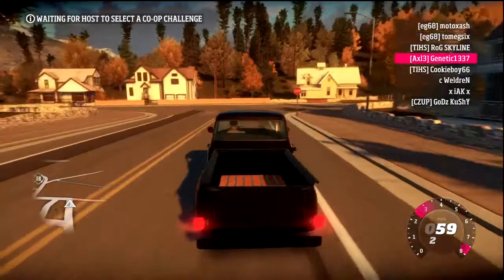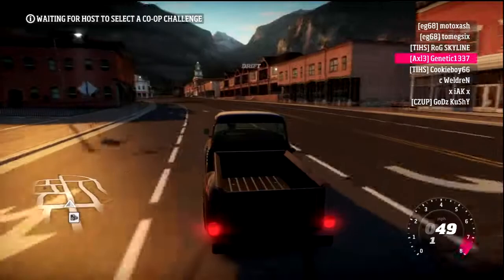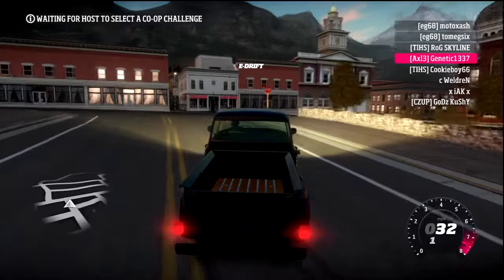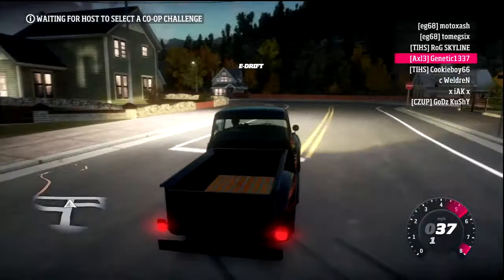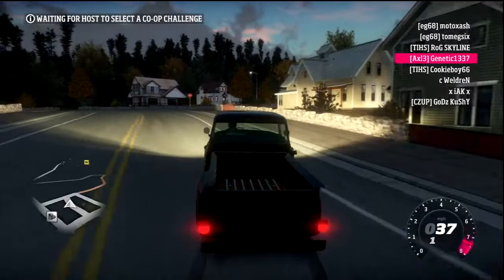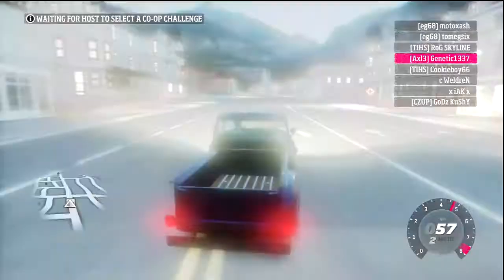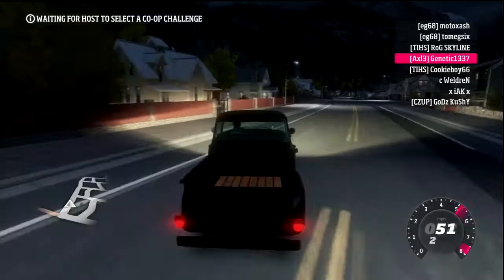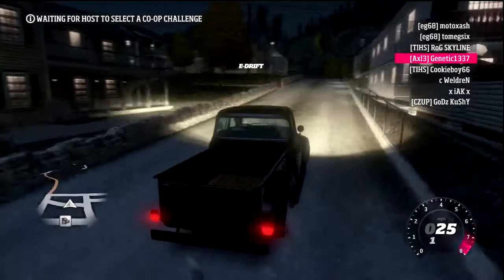(New Series!) Rate That Car! - Ford F100 Drift Review w/Genetic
Hey Guys, Sorry for the Late Upload - Was Supposed to be uploaded yesterday but I had some problems with the Commentary.
Anyway, Hope you enjoyed this brief Review on the Hot Rod!